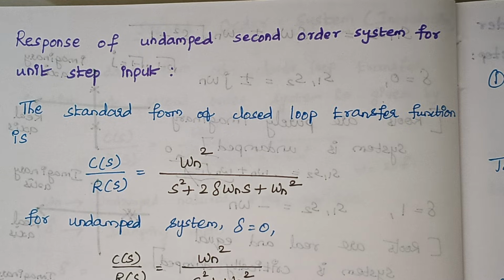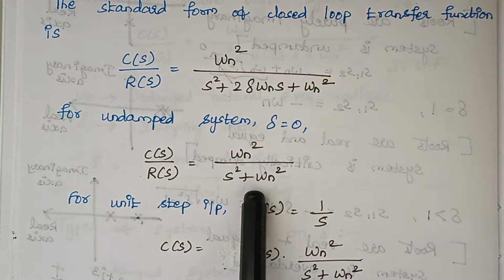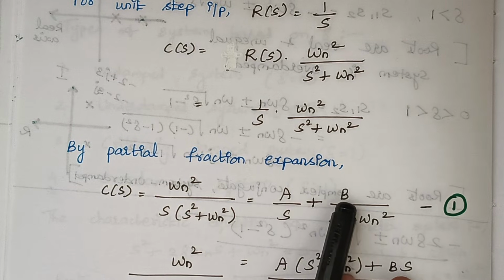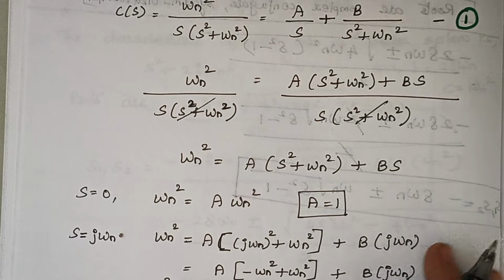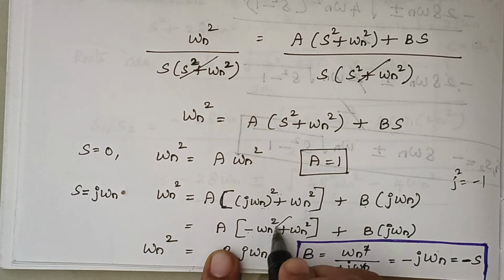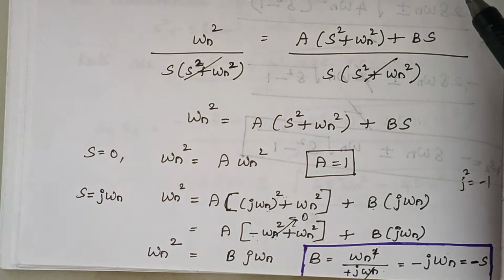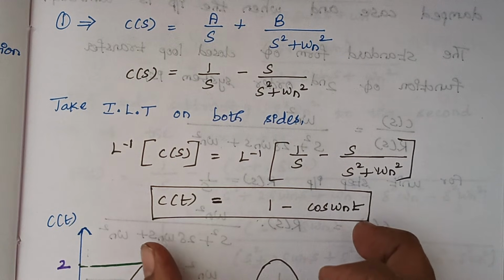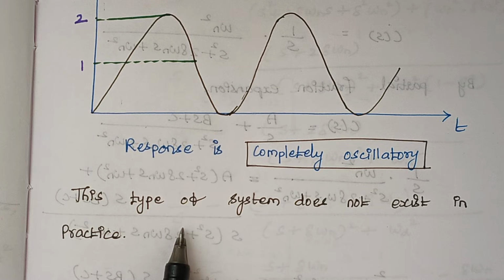Response of undamped second order system for unit step input(Time Response Analysis)